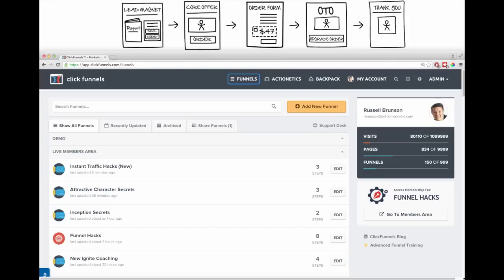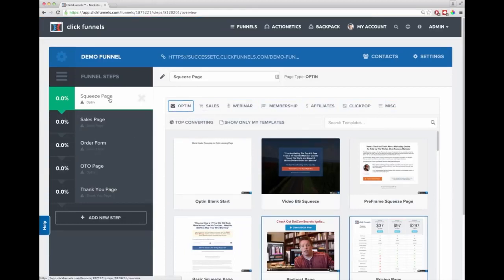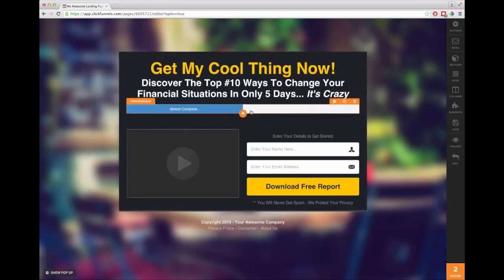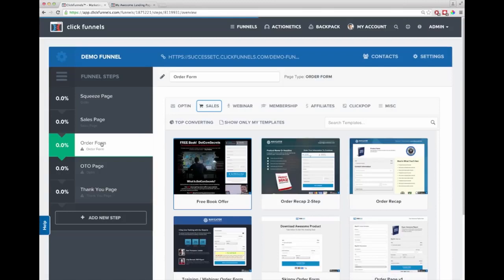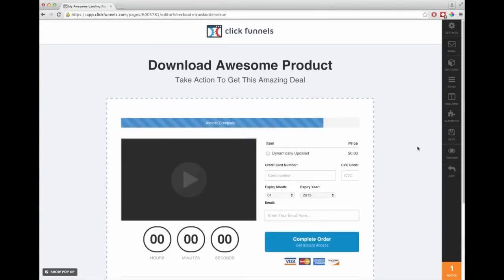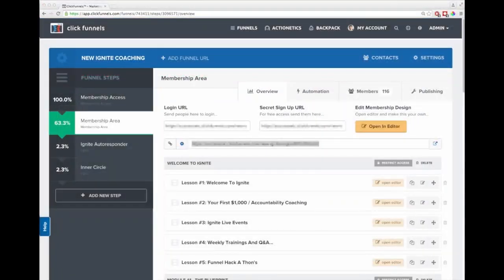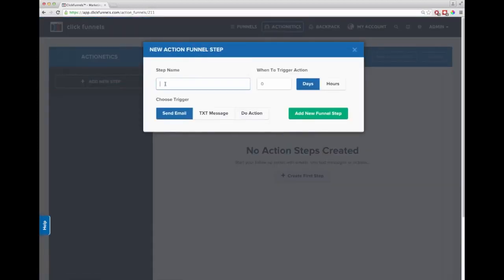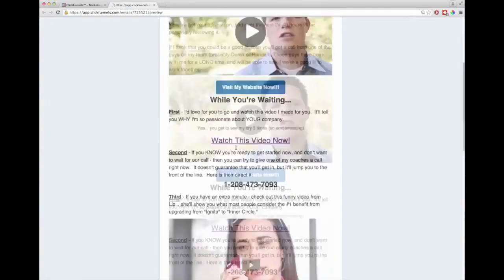CLICKFUNNELS TUTORIAL Building a High Converting Sales Funnel w Russell Brunson Live!